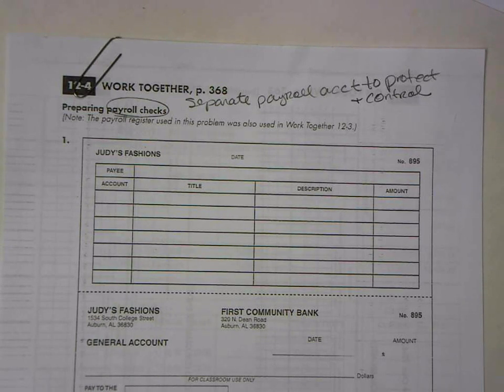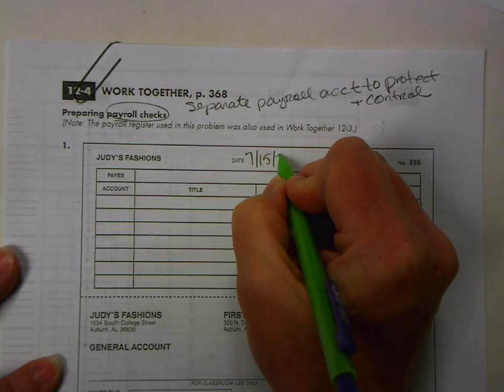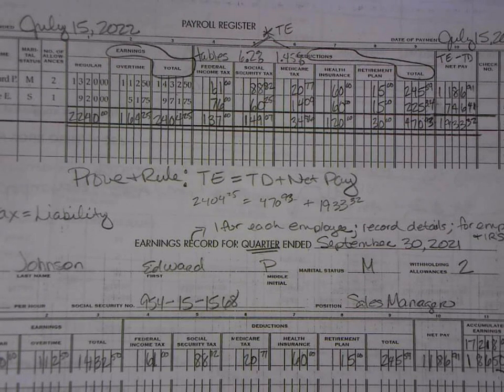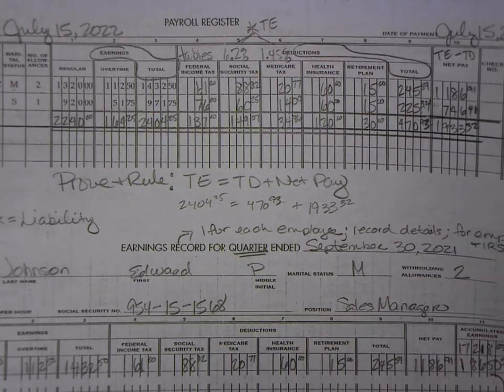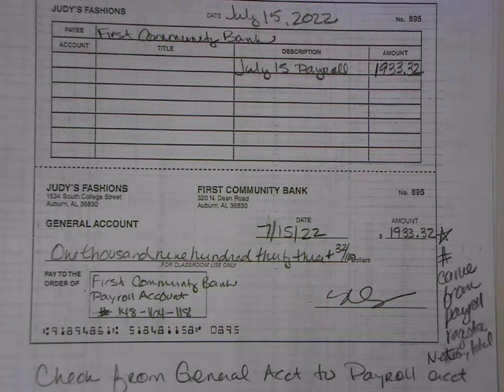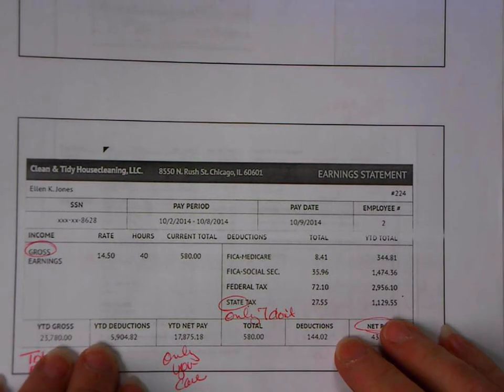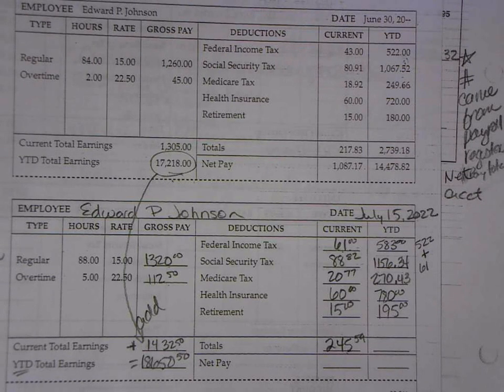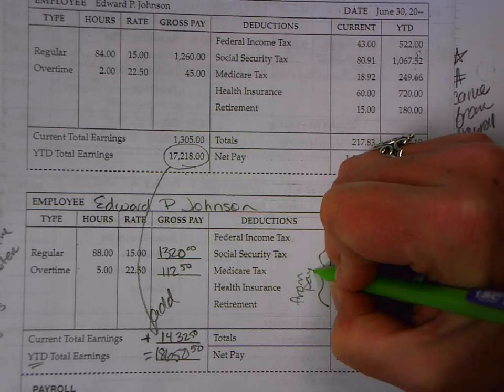A1 WT 12 4 check